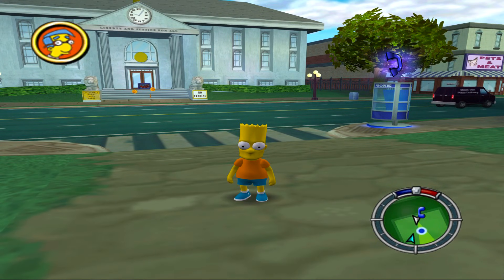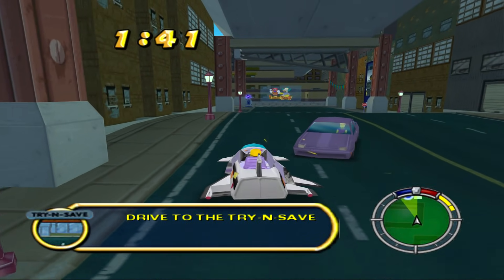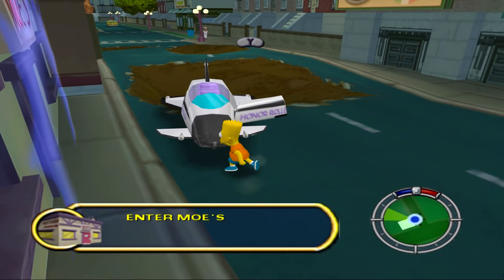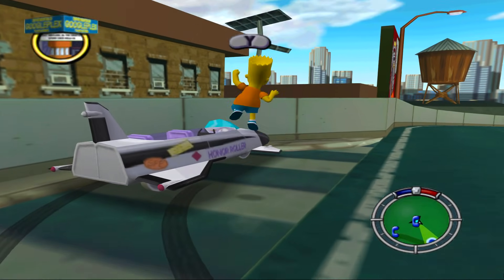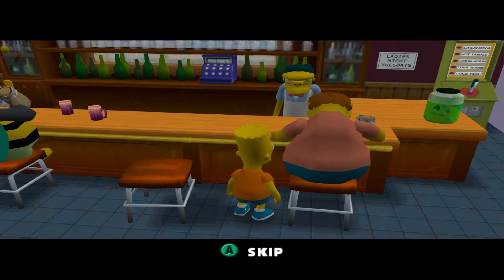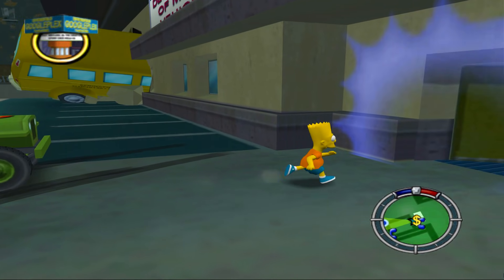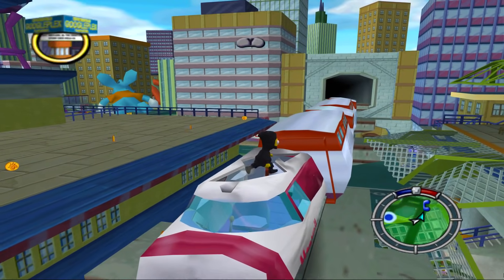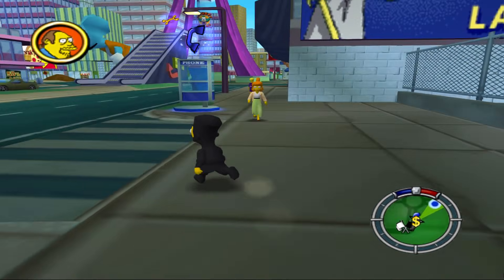The Simpsons Hit and Run - Part 4 - Bart Simpson and Downtown Springfield! (Walkthrough)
The Simpsons Hit and Run is widely considered to be the best Simpsons game to ever exist.